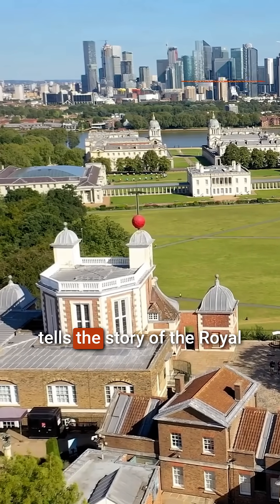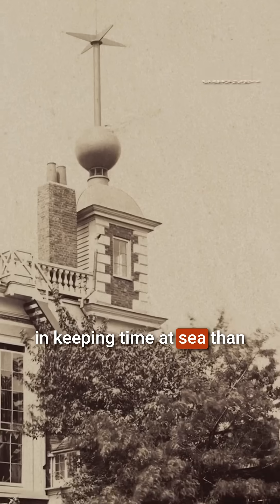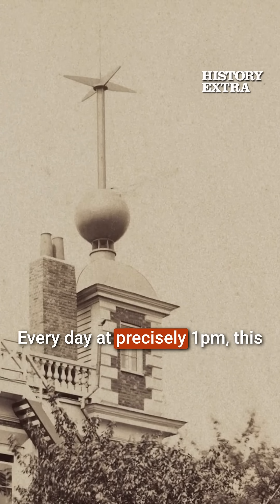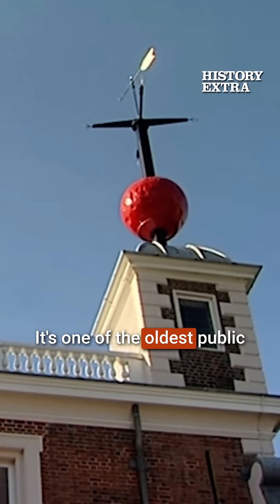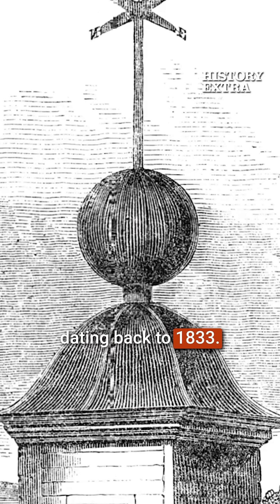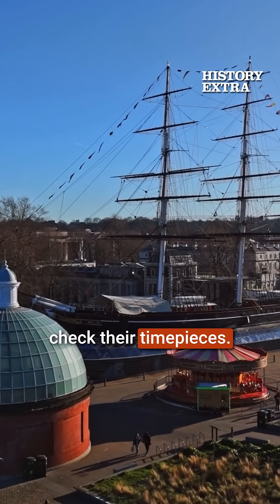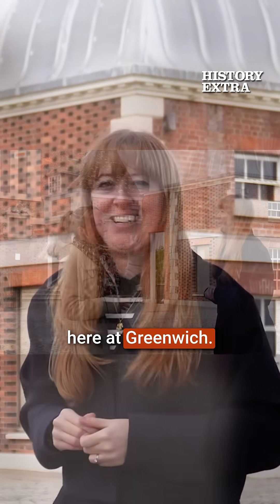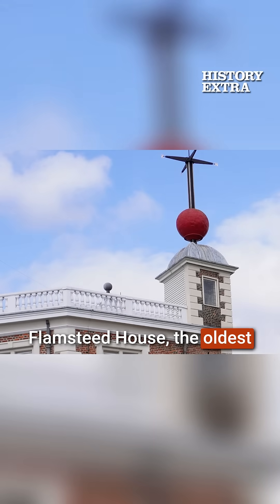Why does a ball drop at the Royal Observatory each day?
On location at the Royal Observatory, Greenwich in southeast London, HistoryExtra's Elinor Evans finds out more about the red ball that drops each day at 1pm, visible for miles around.

Joined by Louise Devoy, Senior Curator of the Royal Observatory, Greenwich, she finds out more about this innovative time signal.

Discover how astronomers, mathematicians, and global powers collaborated to create Greenwich Mean Time (GMT) in the full video, available now on HistoryExtra's YouTube channel.